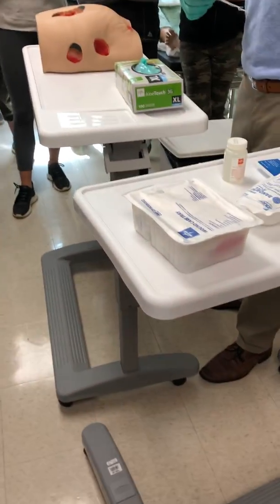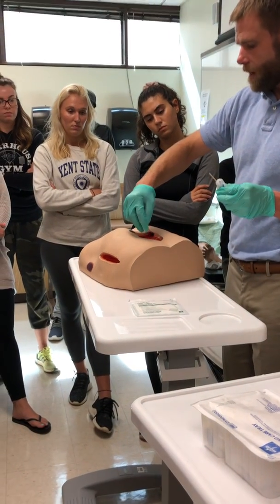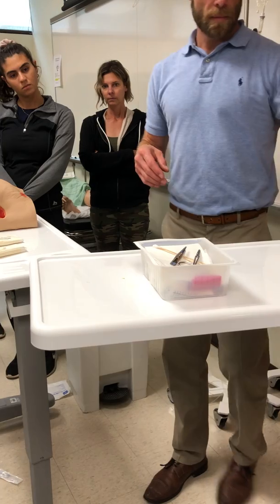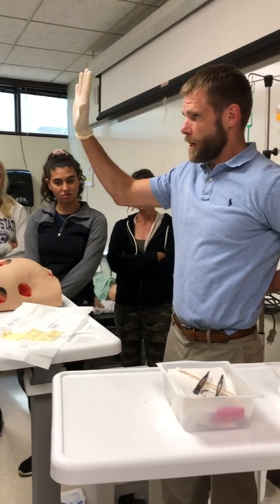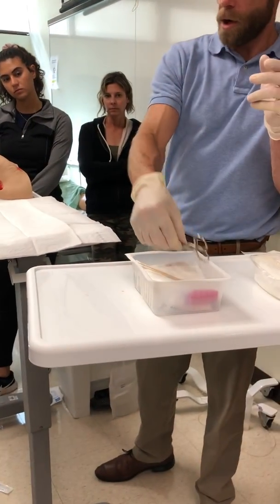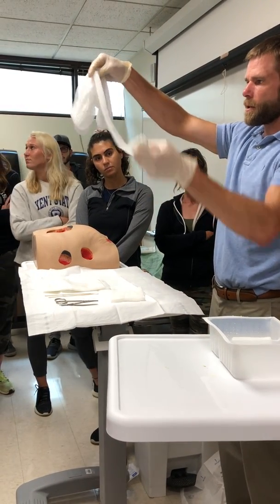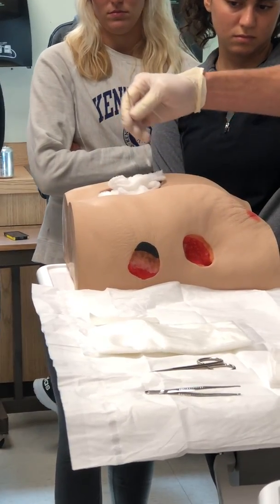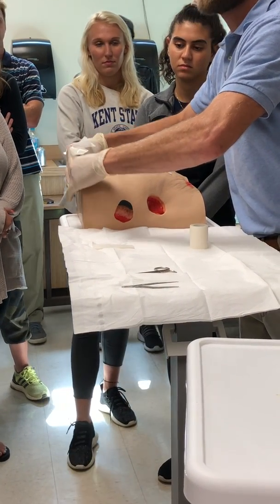Wet to dry dressing